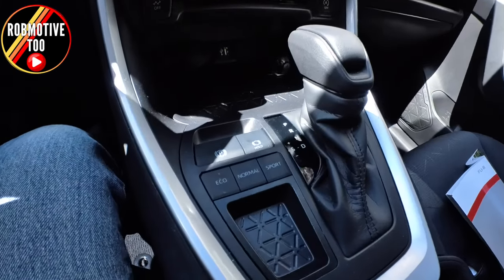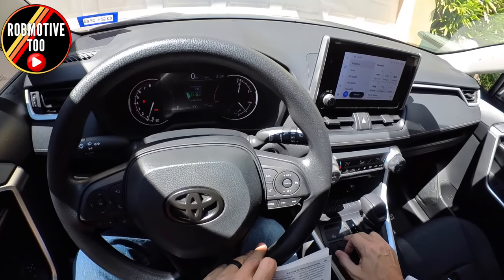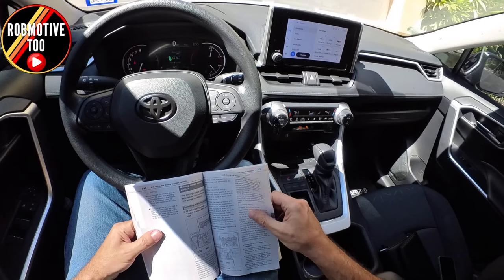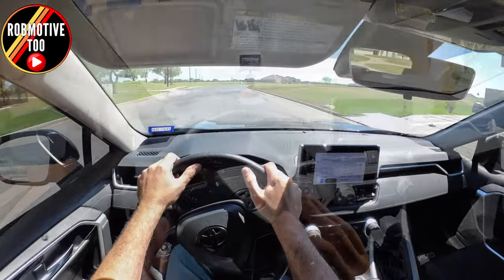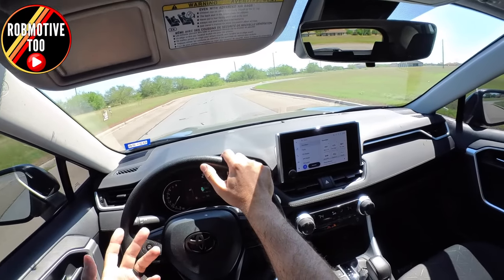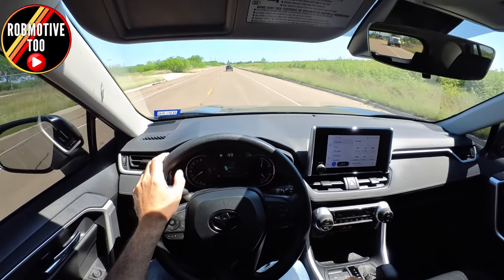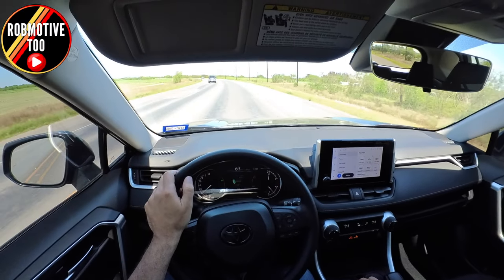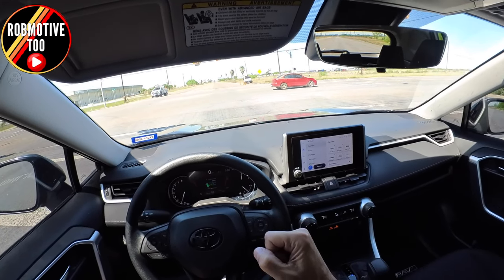New Rav4 Transformed By Sport Mode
Here's a look at how the different driving modes affect the 2024 Rav4.

ROBMOTIVE

ROBMOTIVE1

🔧🔧🔧🔧ACCESSORIES FOR THE RAV 4🔧🔧🔧🔧
                               (COMMISSIONS EARNED)
ALL WEATHER FLOOR MATS AD: TPE All-Weather Car Floor Mats for 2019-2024 Toyota RAV4 (Fits Hybrid Models) - Custom Fit, Full Coverage 1st & 2nd Row, Waterproof Black Car Mats - Durable Auto Accessories

CENTER CONSOLE & ARMREST STORAGE AD: JDMCAR 2PCS Center Console Organizer Tray and Armrest Storage Box compatible with Toyota RAV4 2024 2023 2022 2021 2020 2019 and 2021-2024 RAV4 Prime Insert Secondary Storage Box Accessories

SUNSHADE AD: Windshield Sun Shade for Toyota RAV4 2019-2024, Custom Fit Foldable Front Window Sunshade Sun Visor Protector, Block UV Rays Keep Your Car Cooler

INTERIOR LIGHTING AD: 4 PCS USB LED Car Interior Atmosphere Lamp, Plug-in USB Decor Night Light, Portable Auto Ambient Lighting Kit, Universal Vehicle Interior Accessories for Most Cars (Blue)

BLIND SPOT ANGLE MIRRORS AD: LivTee Blind Spot Car Mirror, HD Glass Frameless Convex Side Mirror Blindspot, Wide Angle Rear View Car Mirrors for Cars SUV Trucks and RVs - Car Accessories

TIRE VALVE STEM CAPS AD: CKAuto Tire Valve Stem Caps, Black, 4 pcs/Pack, Anodized Aluminum Tire Valve Cap Set, Corrosion Resistant, Universal Stem Covers for Cars Trucks Motorcycles SUVs and Bikes

INTERIOR DETAILING BRUSH AD: Car Interior Detailing Brush,Soft Bristle Cleaning Brush Car Detailing Brush Dusting Brush,Car Interior Cleaning Tool,Auto Detail Brush Car Dash Duster Brush (Black)

CUP HOLDER COASTERS/INSERTS AD: SINGARO Car Cup Coaster, 4PCS Universal Non-Slip Cup Holders Embedded in Ornaments Coaster, Car Interior Accessories, Purple

MY OTHER TWO CHANNELS:
JEEP WRANGLER: @robmotivejl